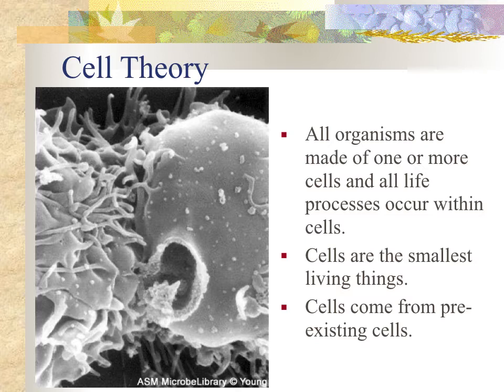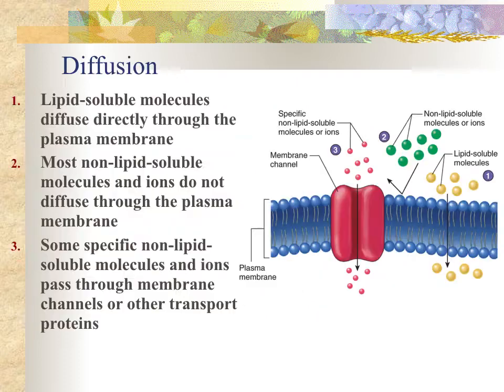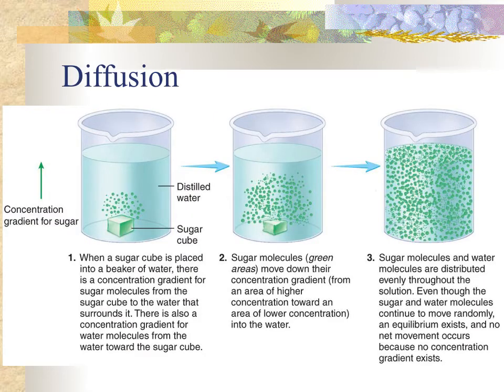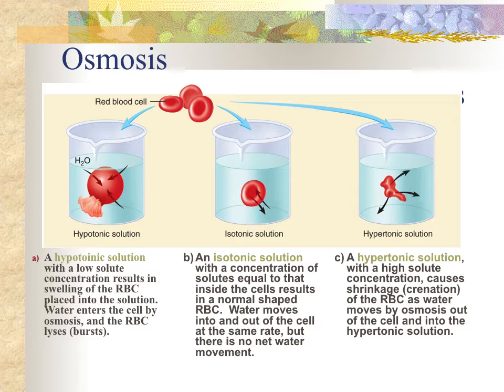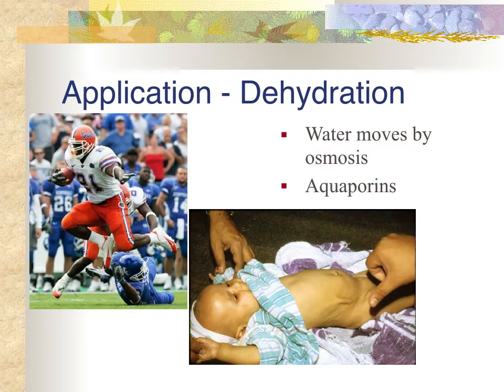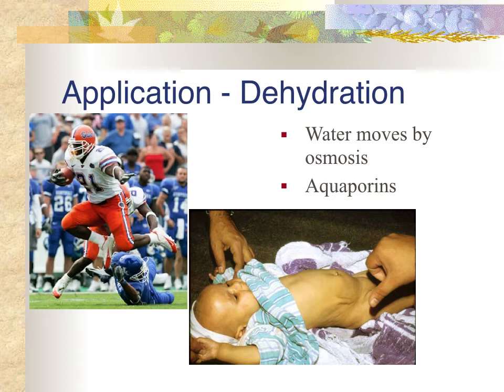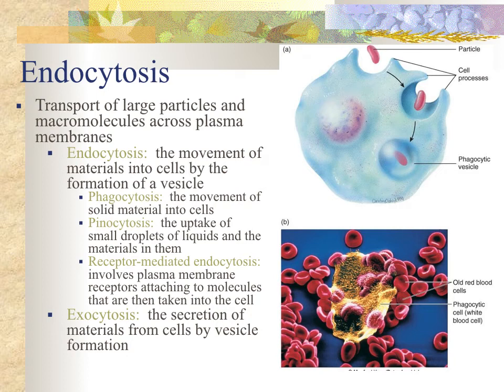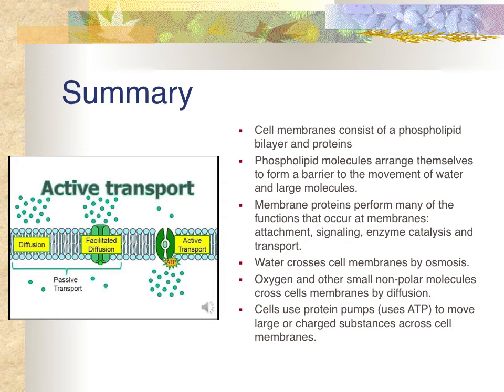Cell Transport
Biol 213
Chapter 3